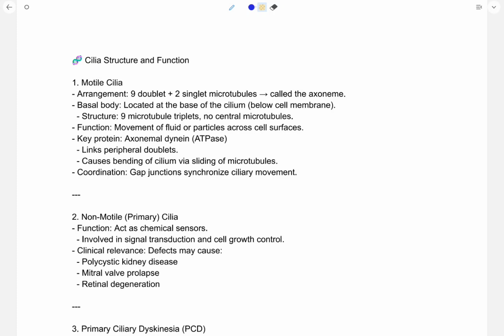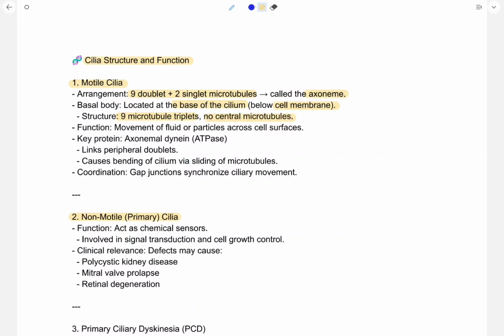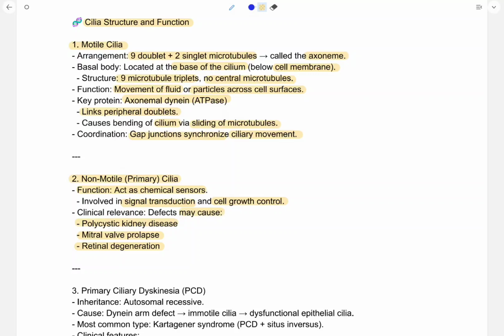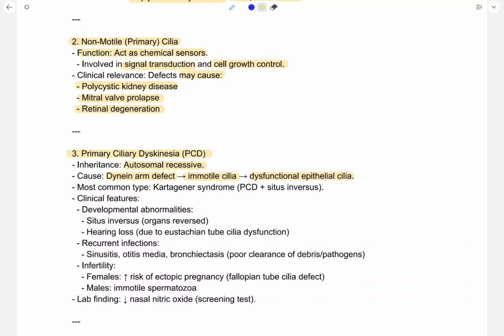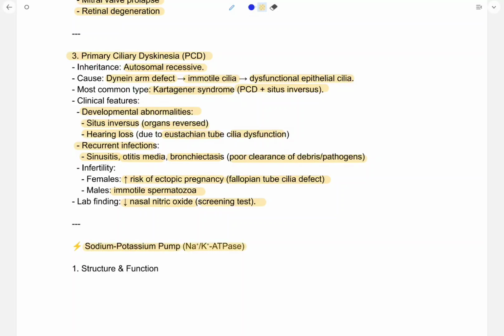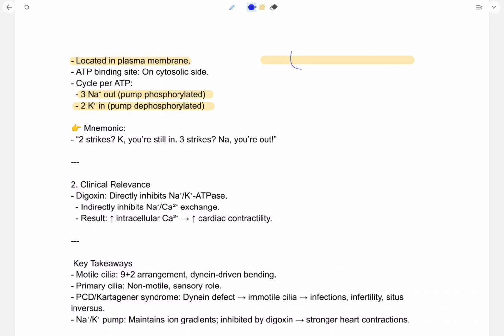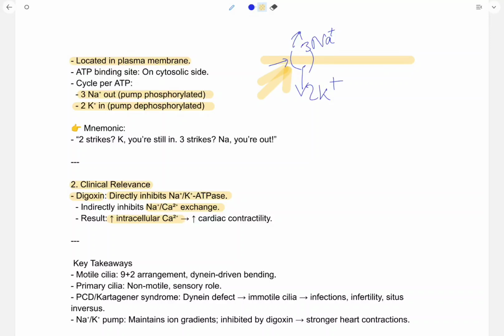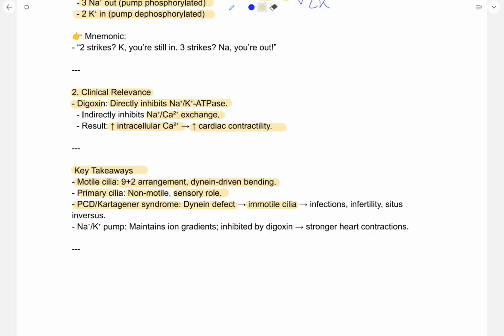Cilia Structure & Sodium-Potassium Pump | First Aid USMLE Step 1 Simplified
Learn Cilia Structure and the Na⁺/K⁺-ATPase pump in a clear, simplified way—straight from First Aid USMLE Step 1.
This video covers:
- Motile vs. Non-motile cilia
- Kartagener syndrome & Primary Ciliary Dyskinesia
- Sodium-Potassium pump cycle & Digoxin mechanism

Perfect for medical students, exam prep, and anyone revising physiology & biochemistry.

First Aid USMLE Step 1
- Medical lecture notes
- Cilia structure explained
- Sodium-potassium pump
- Physiology basics
- Biochemistry simplified
- Kartagener syndrome
- Primary ciliary dyskinesia
- Digoxin mechanism
- USMLE exam prep

USMLEStep1